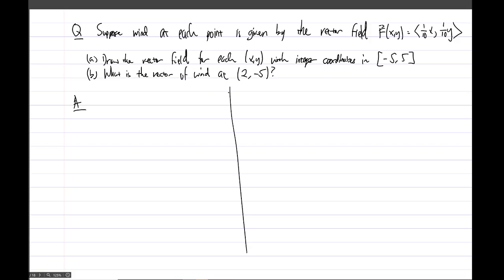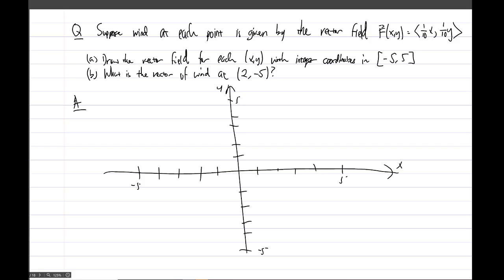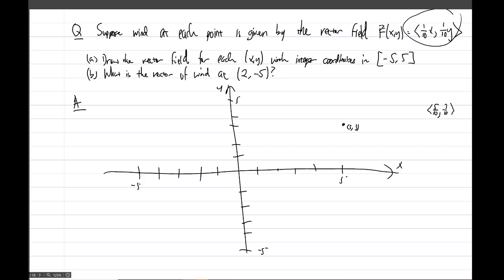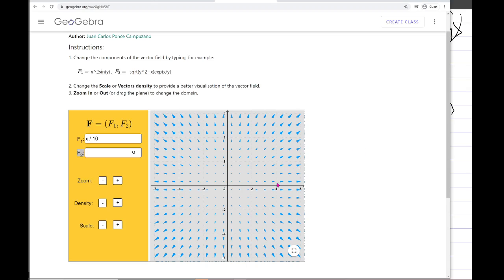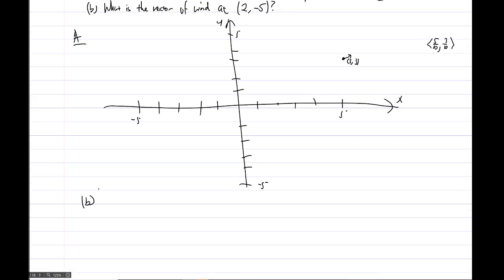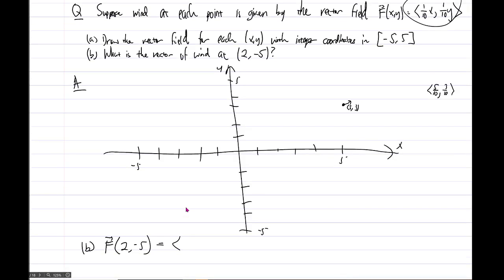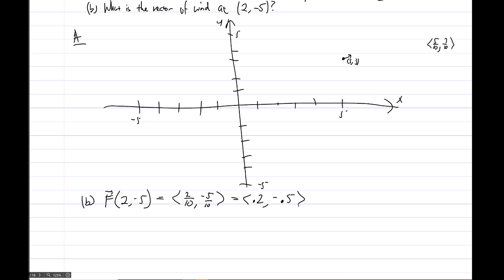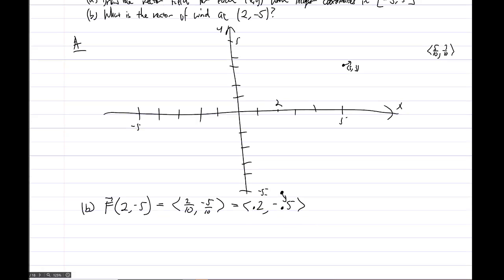310 Day 36 Part 3